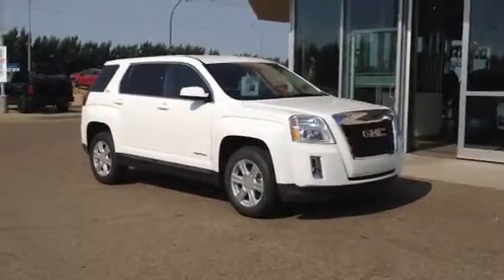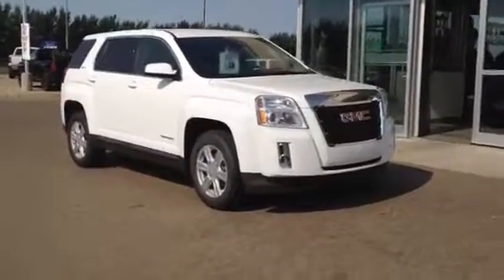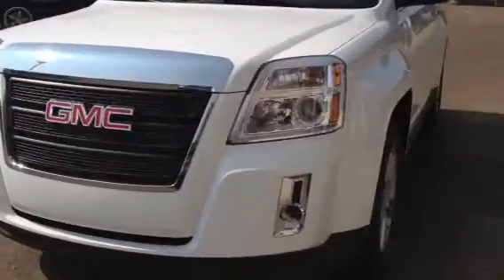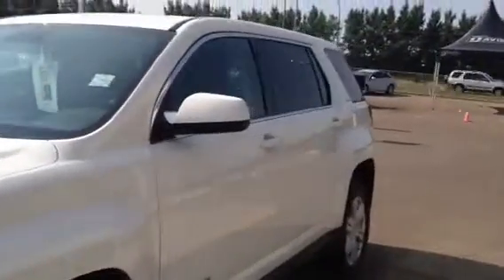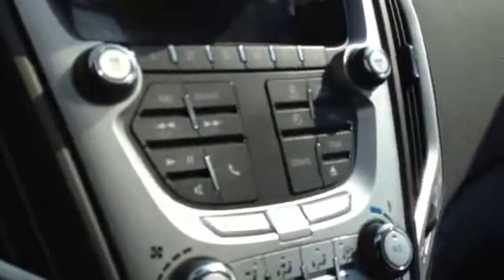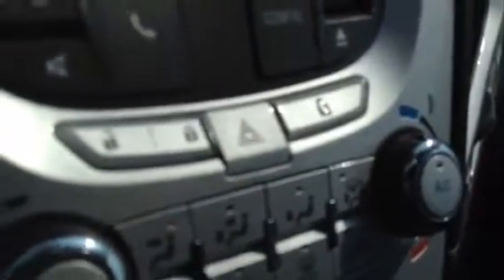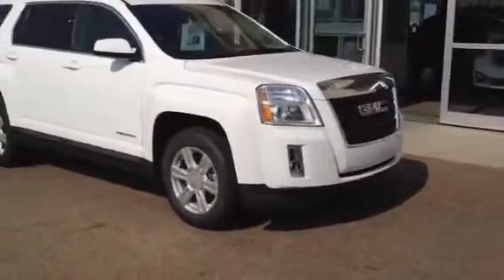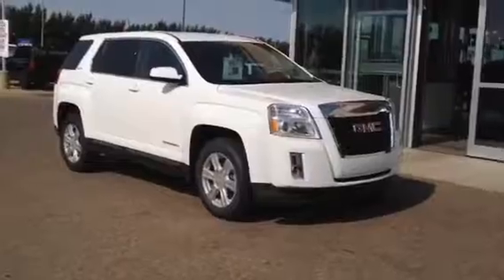Brand New 2014 GMC Terrain SLE 1 for sale in Medicine Hat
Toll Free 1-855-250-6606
showroom today!  Davis GMC Buick is
Medicine Hat's leading General Motors dealer
in Medicine Hat and South Eastern Alberta.
We are Medicine Hat's premier source for
quality Certified Pre Owned vehicles.  We are
conveniently located at 1450 Trans Canada
Way just off the highway and proudly service
customers from; Medicine Hat, Brooks,
Lethbridge, Calgary, Red Deer, Edmonton,
Maple Creek, Swift Current and Regina.  All
our Pre Owned vehicles come with our
signature two year maintenance program that
includes 4 oil changes, 4 tire rotations, 2 air
filters and 2 car washes.

1450 Trans Canada Way SE
Medicine Hat, AB
T1B 4M2

Brand New 2014 GMC Terrain SLE-1 for sale! The Terrain is one of our most popular units! Wonder why? This white SLE trim Terrain is super fuel efficient with the 2.4L engine, while not lacking power! Standard rear vision camera! It also has a 6 speaker system, heated power mirrors, bluetooth, fog lamps and a whole lot more! Come and take a ride! GET YOUR FIRST 4 OIL CHANGES ON US! Lease or purchase a 2014 and receive 4 free oil changes - includes lube, oil, oil filter, and complimentary top-ups